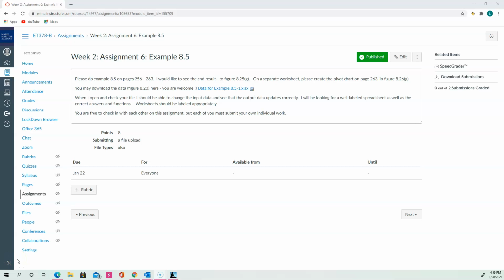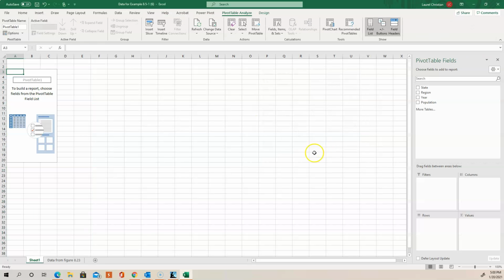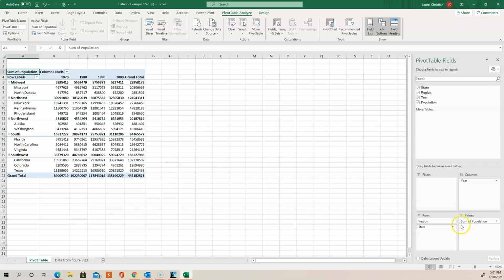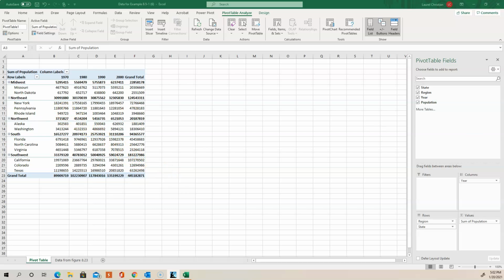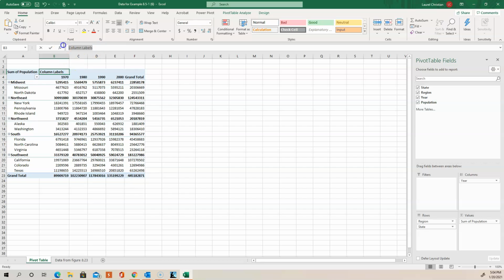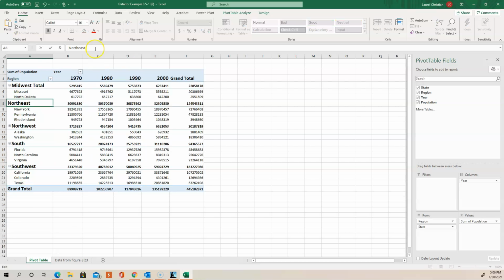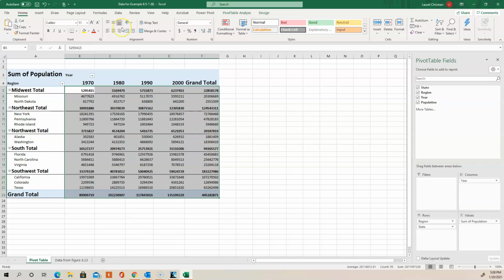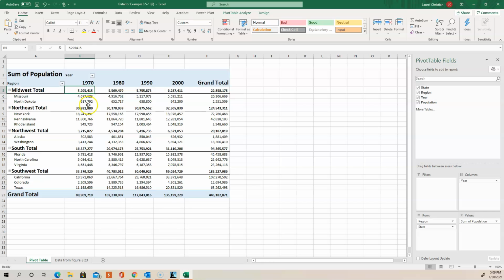Assignment 6: Example 8.5